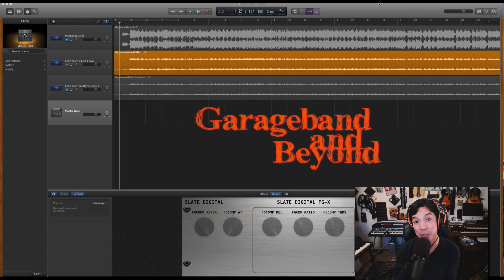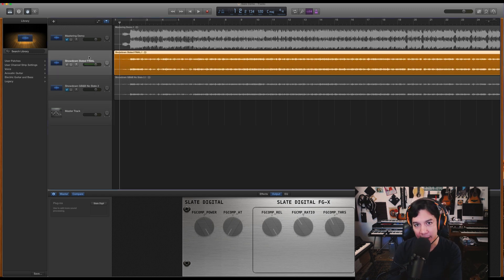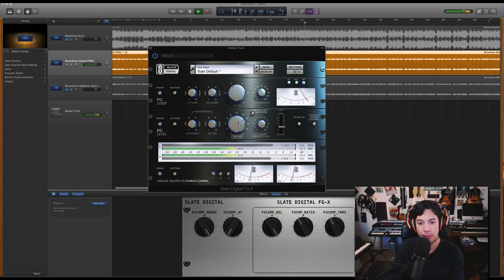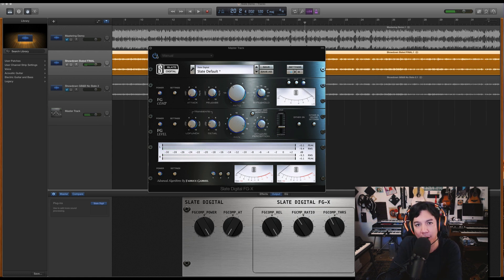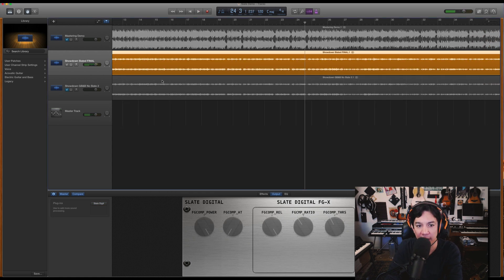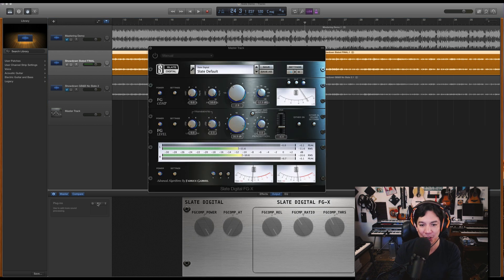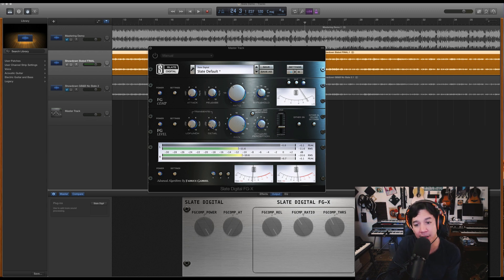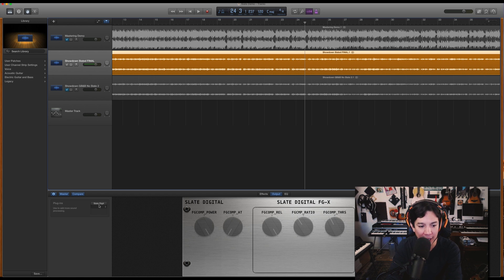Garageband 10 - Slate Digital EVERYTHING BUNDLE - Garageband Pro Upgrade!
You all need to check out the Slate Everything Bundle!! They changed the way they run their business over at Slate Digital and now you can thousands of dollars worth of plugins for a small fraction of their original costs.
In this video I give the best audio example I can and show you a few of the awesome plugins offered.
The Everything Bundle come with all this!
FG-N British Discrete EQ
FG-S Mix Console EQ
Custom Series Analog EQ
Custom Series Parallel Lift EQ
Eiosis Air Module EQ
Eiosis Earth Module EQ
Revival Sonic Enhancer
Analog Modeled Compressors
FG-401 Dual VCA Compressor
FG-116 FET Blackface Compressor
FG-116 FET Blue Vintage Compressor
FG-116 FET Blue Modern Compressor
The Bomber Dynamic Processor
The Monster Extreme Compressor
FG-Stress Distressor (Coming Soon)
FG-Red Discrete VCA Buss Compressor
FG-Grey VCA Buss Compressor
FG-MU Tube Buss Compressor